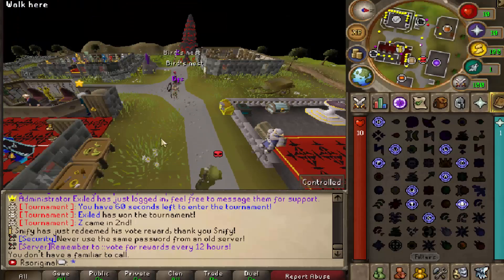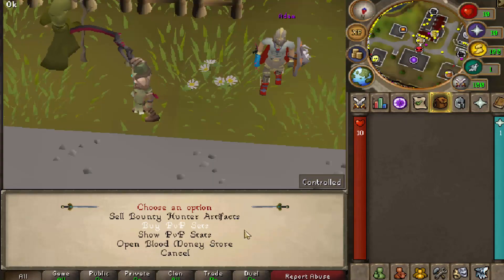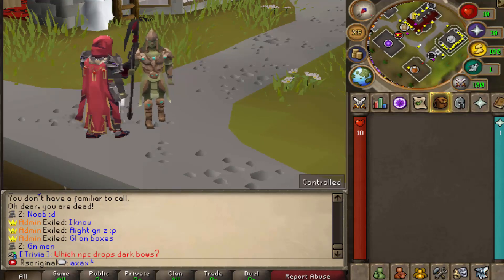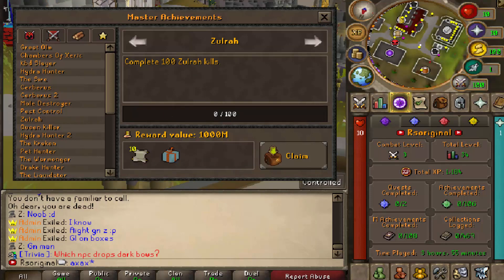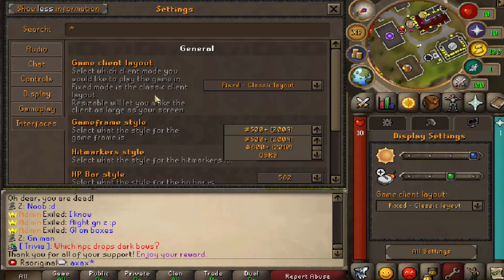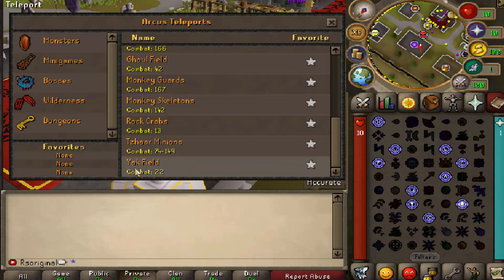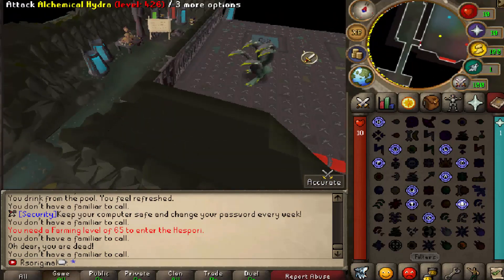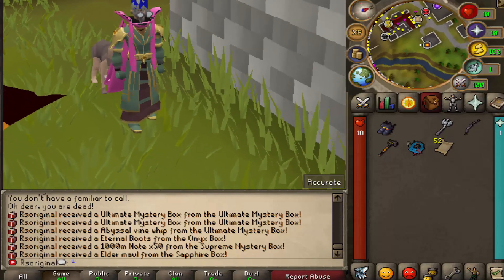THIS SEMI-CUSTOM RSPS Will SHOCK YOU!! *NEW* -- Loads of Content!! (MUST SEE) - ARCUS RSPS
1) Like the video
3) Comment your IGN, make sure to register and login